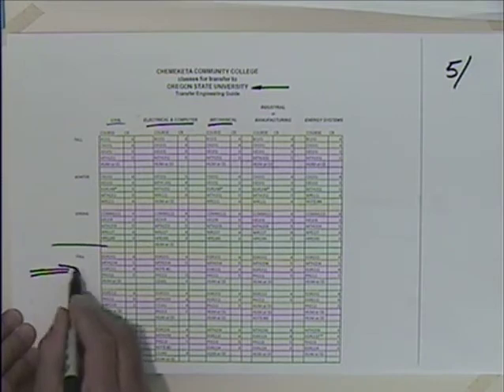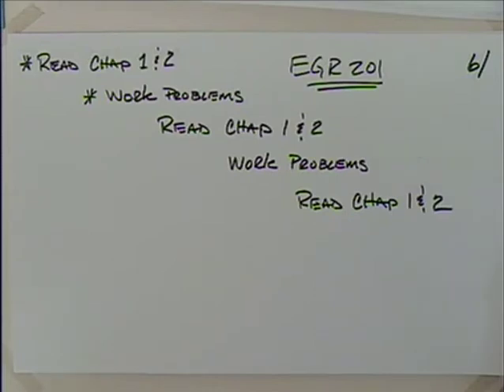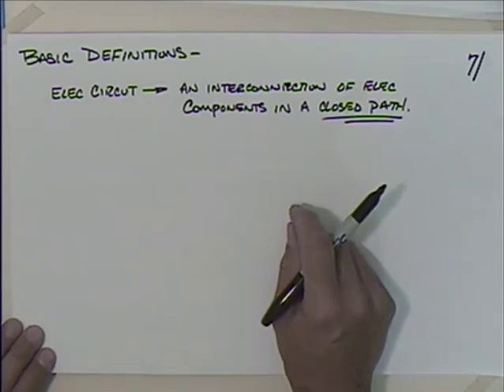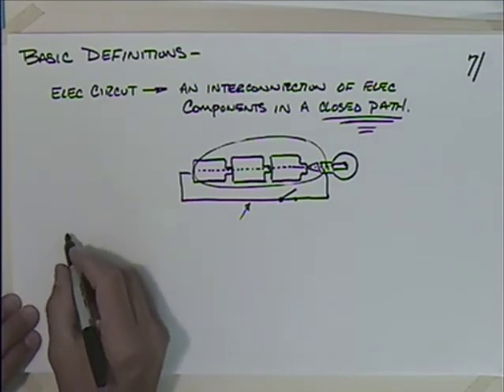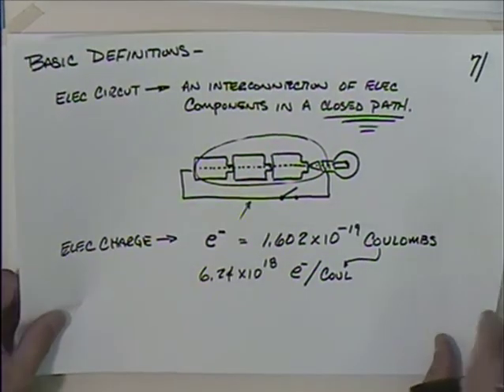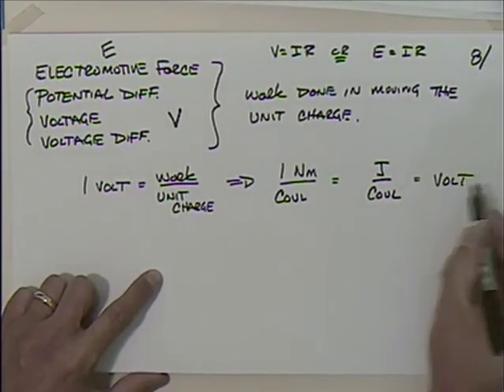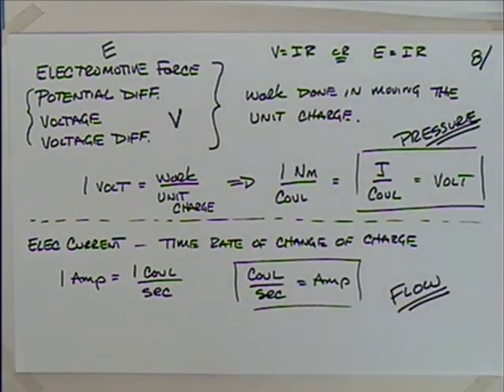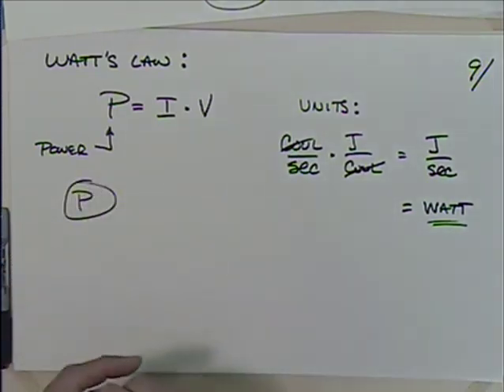EGR201 Lec1 Electrical Fundamentals I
Introduction and Basic Concepts